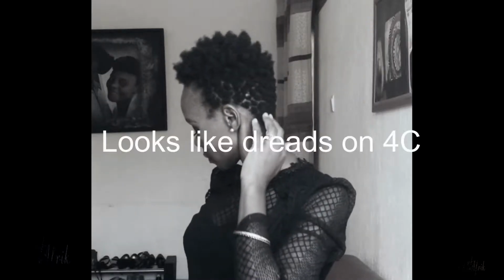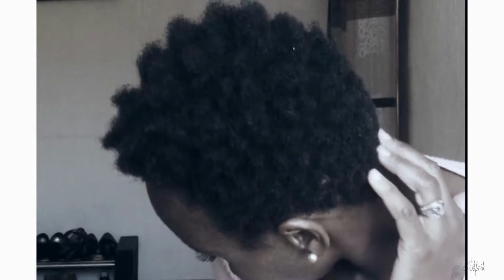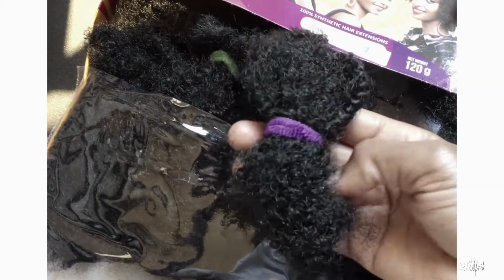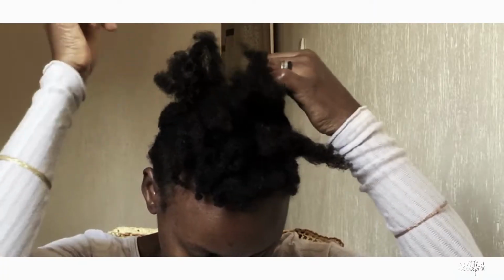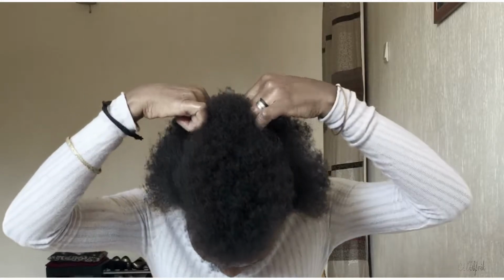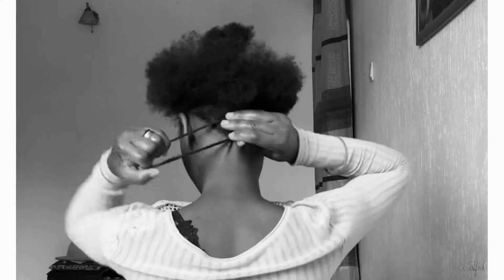”Crochet Low Cut” Simple Tutorial | Sponge Dreads | Faux Low Cut | Kyangwe | DIY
You don't have to cut your own hair.  Watch this simple tutorial on how to fake a trendy low cut hairstyle yourself by simply cornrows, crocheting and tapering. Used soft afro kinky.